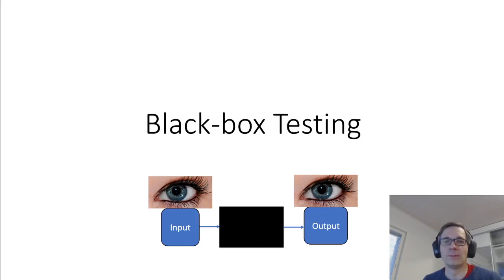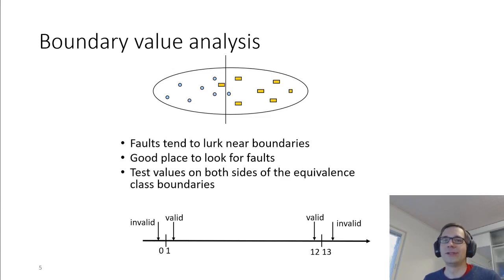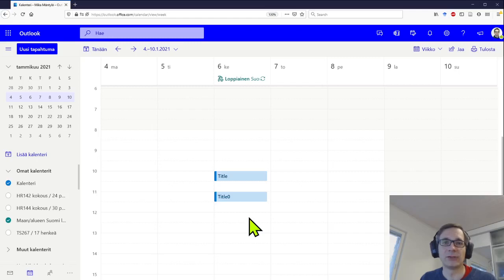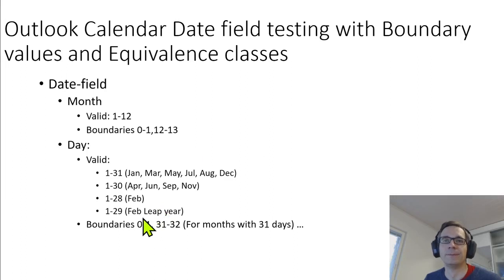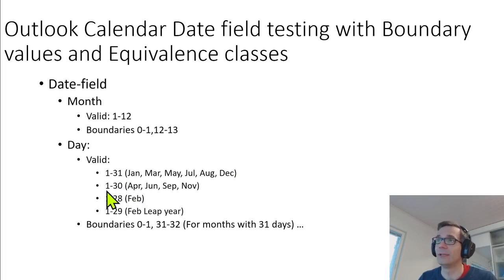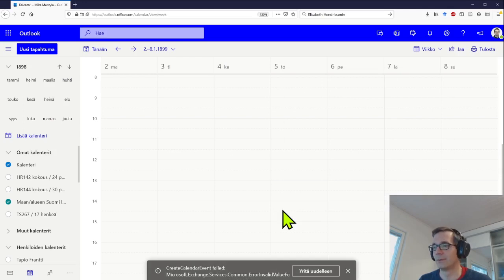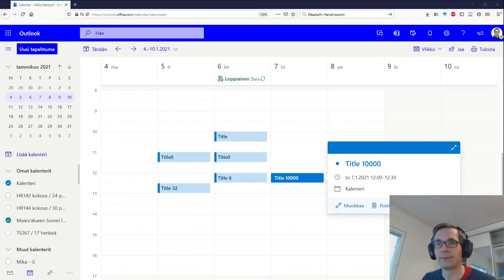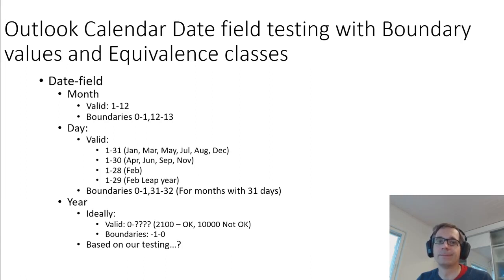Lecture 3-1 Black box Testing - Equivalence classes and Boundary value analysis